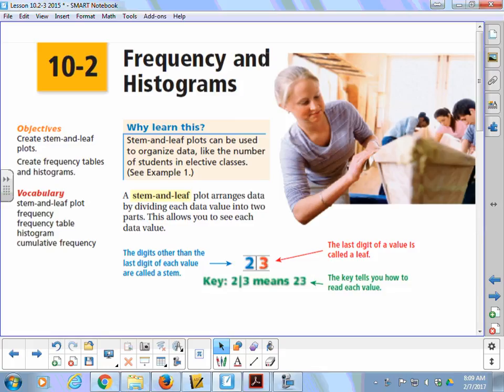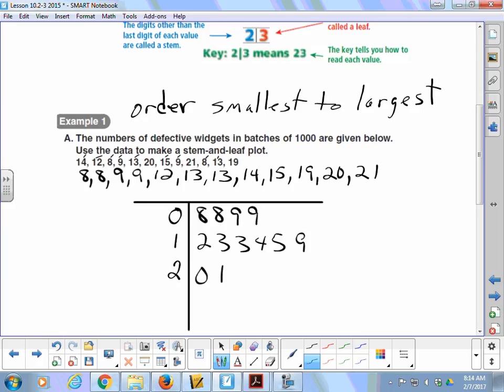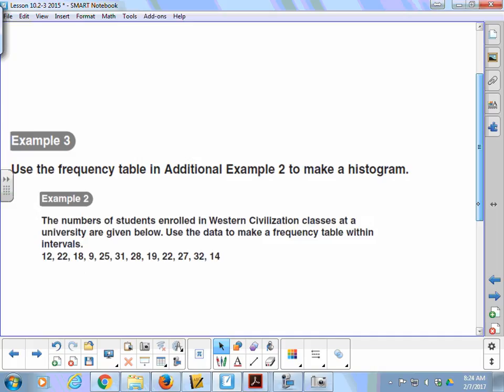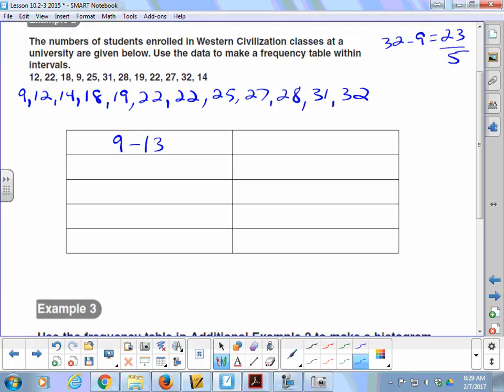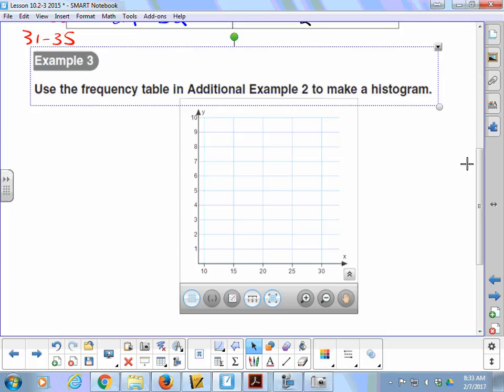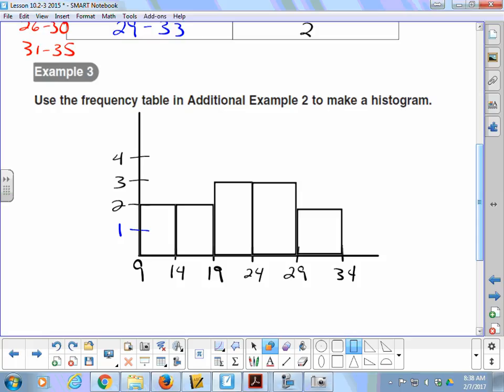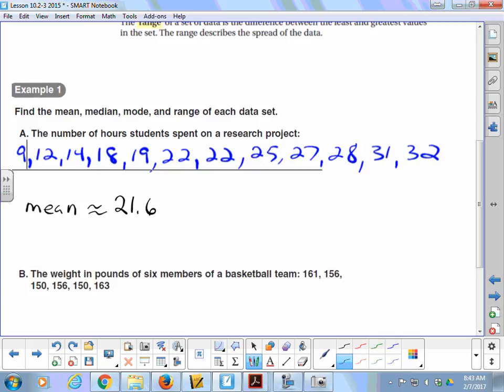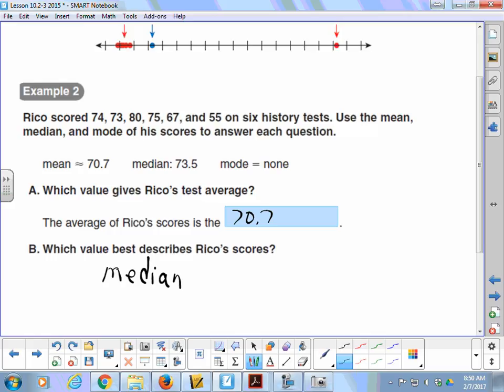Algebra B Lesson 10.2 and 10.3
Stem n Leaf plots, histograms and measures of central tendency.